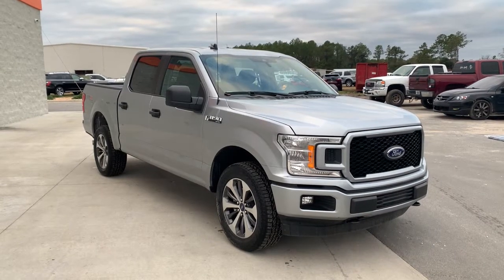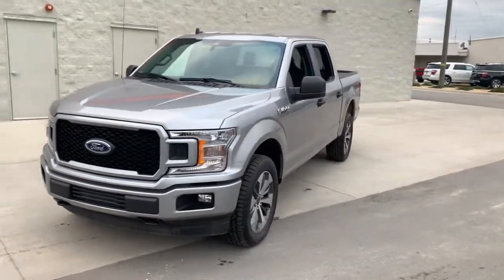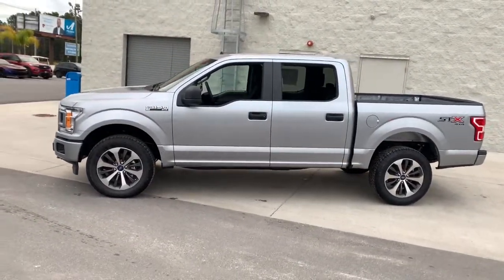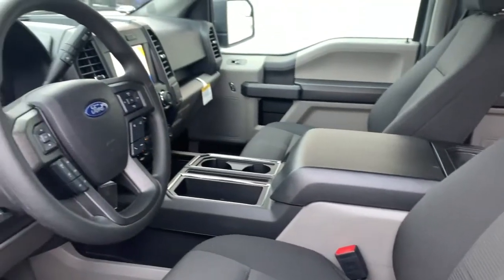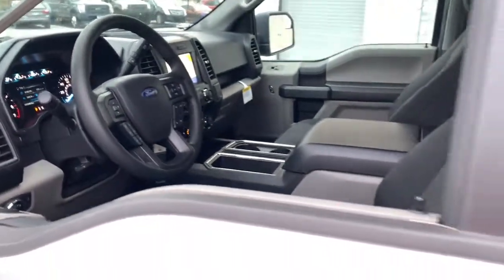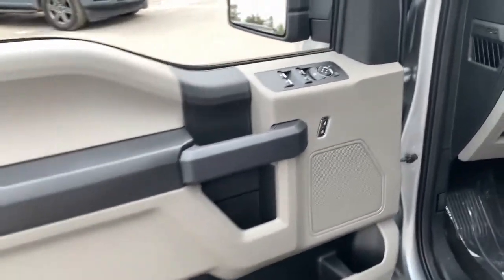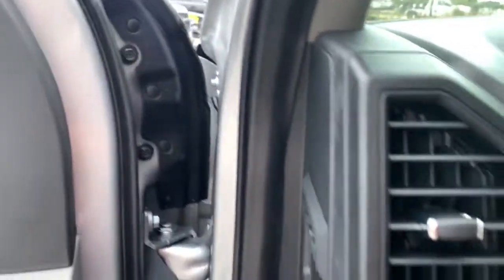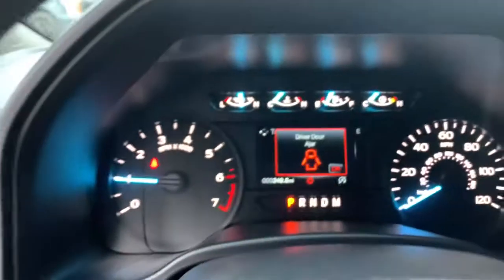2020 Ford F-150 Jacksonville, Orange Park, Gainesville, Ocala, Kingsland GA LKF33881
Silver New 2020 Ford F-150 available in Kingsland, Georgia at Murray Ford of Kingsland. Servicing the Jacksonville, Orange Park, Gainesville, Ocala, Lake City, FL area.

15 YEAR/ 150,000 CERTIFIED NATIONWIDE WARRANTY COMPLIMENTARY WITH PURCHASE.brbrFactory MSRP: $47,120 Silver 2020 Ford F-150 XL Priced below KBB Fair Purchase Price! $6,024 off MSRP! 4WD. Price includes: $1000 - Special Package Retail Customer Cash. Exp. 01/04/2021 $1250 - F-Series Retail Customer Cash. Exp. 01/04/2021 $1500 - Bonus Customer Cash. Exp. 01/04/2021